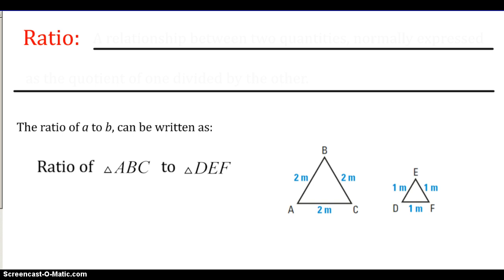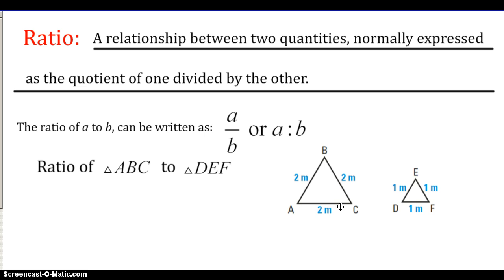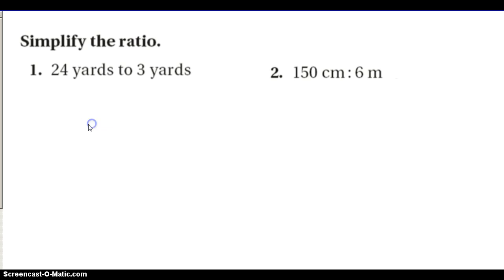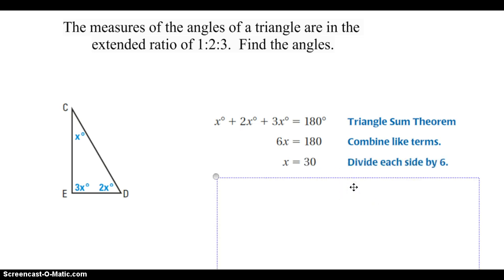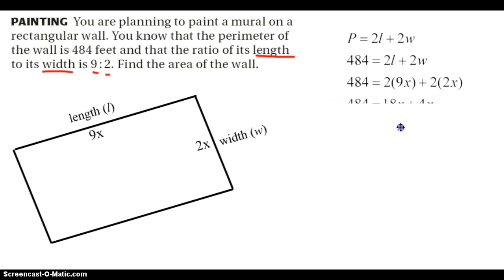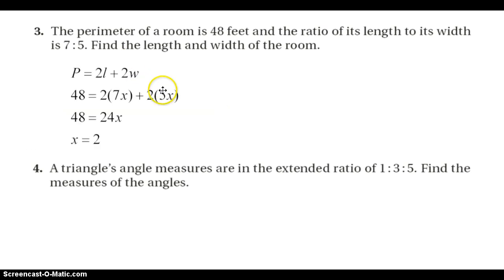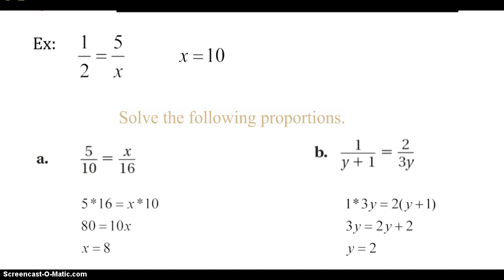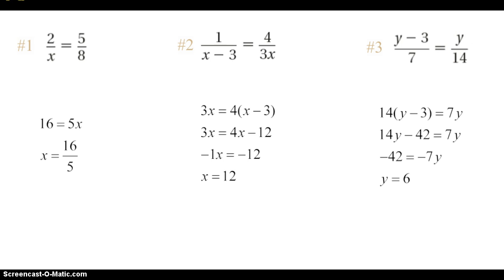6.1 Ratio & Proportion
6.1 Ratio & Proportion